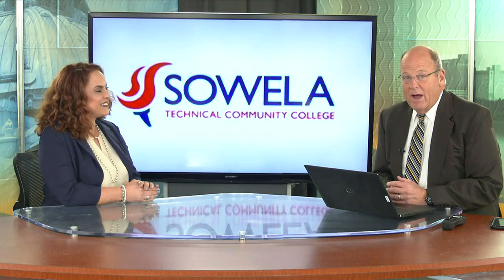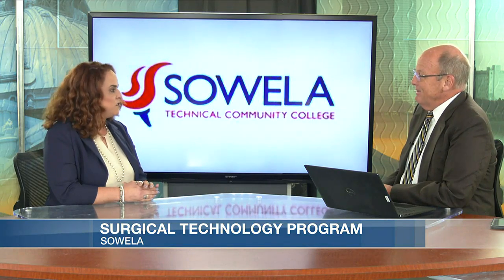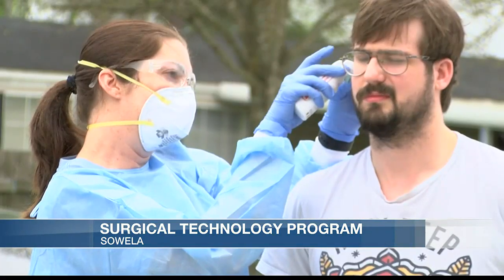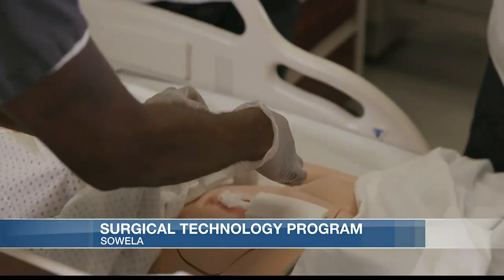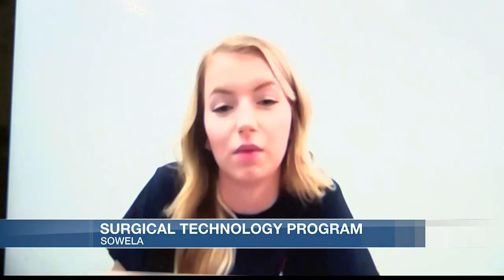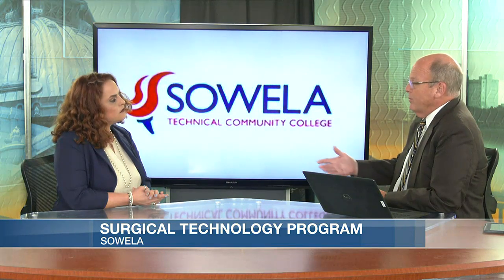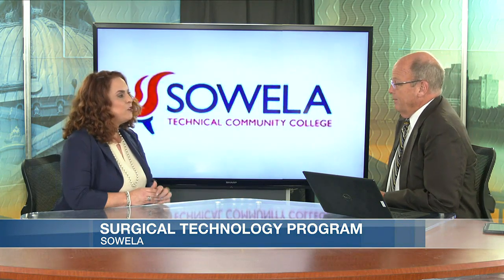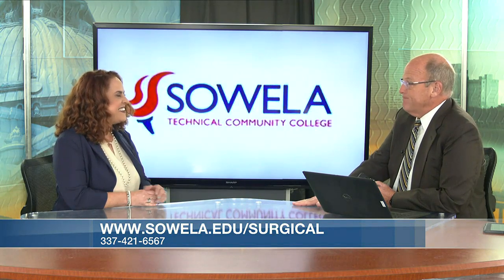SOWELA Spotlight: Surgical technology program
The SOWELA Surgical Technology program is working to help meet a rapidly growing demand for surgical assistants. We spoke with the director of the program, Amy Broussard, this morning.